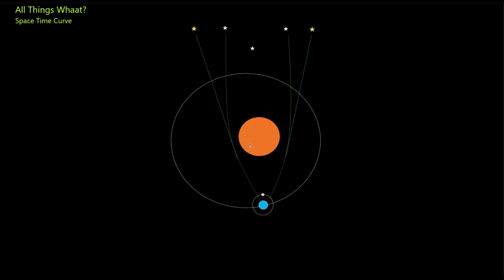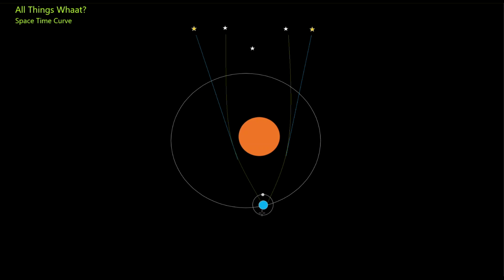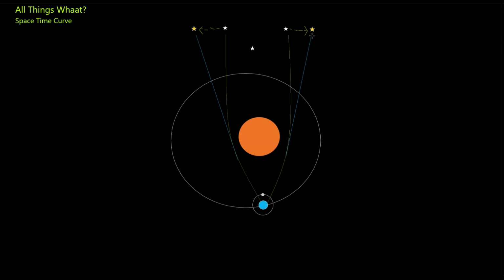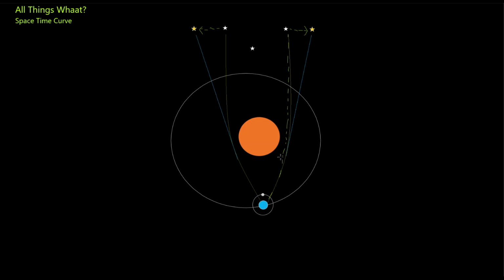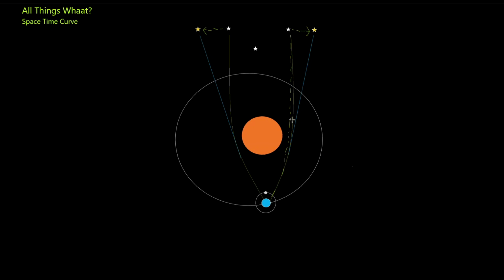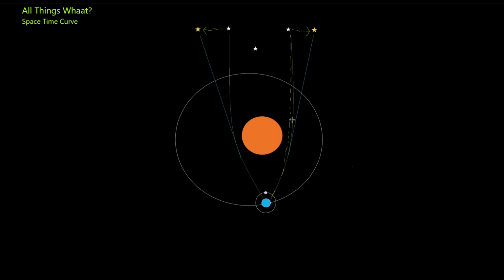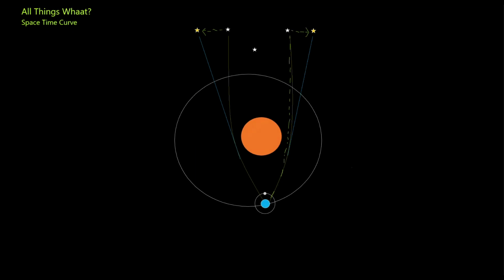What is Space Time Curve?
This is simple video that explains the experiment that was carried out to prove that space time is curved from Einstein's theory of general relativity